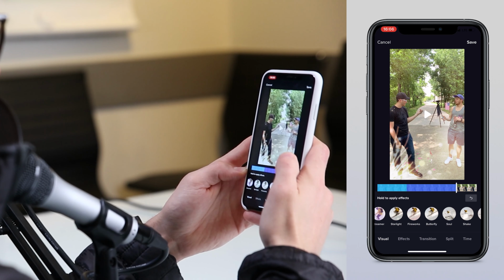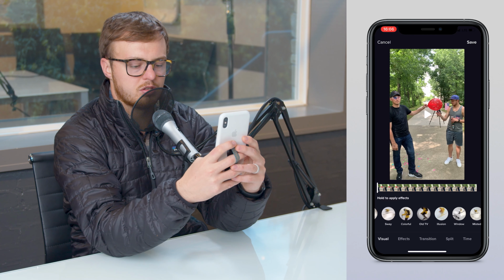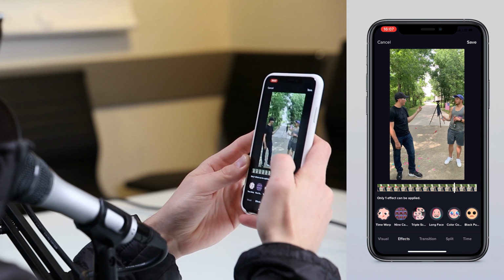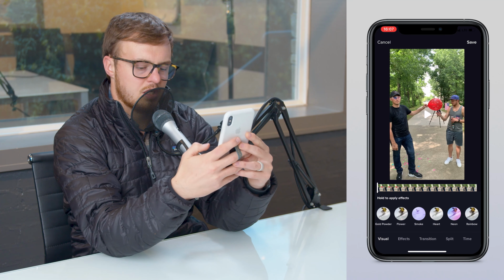How To Add Effects To TikTok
Want to add effects to your Tik Tok videos? Watch this tutorial video to learn how to use effects on Tik Tok!

The first step to adding an effect to your TikTok video is to first upload the video and then the options on the menu will appear with an ‘effects’ tab.

The key to using effects is to be yourself and try out new things and figure out what works best for you. TikTok is very much a creative space and using effects will allow you to make your content original and more interesting.

Have questions? Drop them below and we will be happy to help!